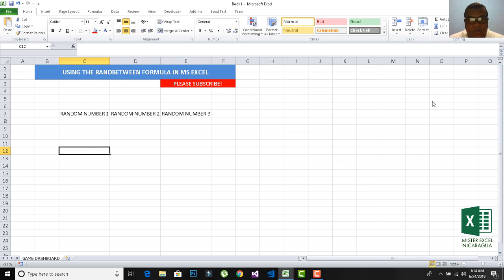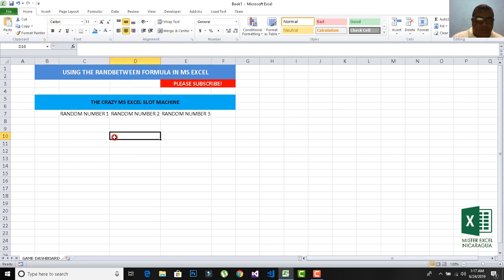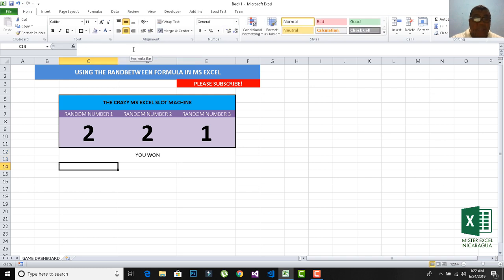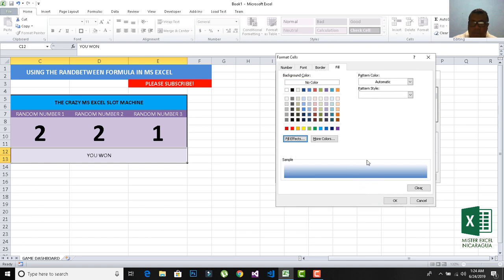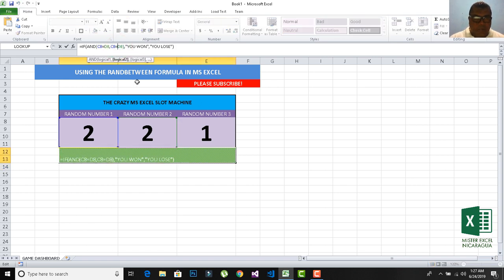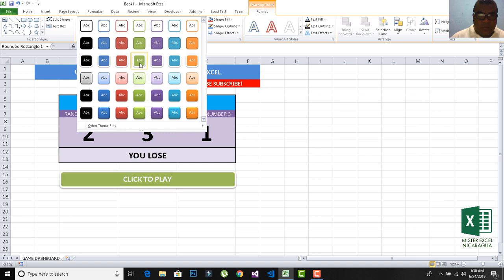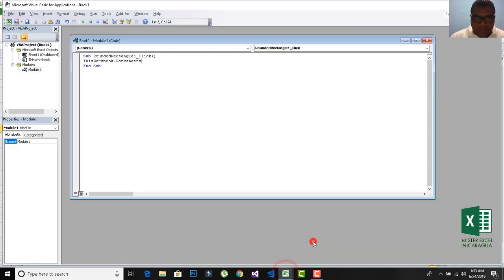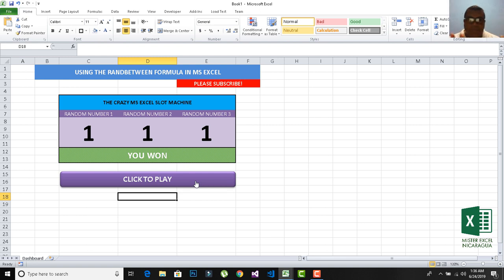How to make a Simple Game in MS Excel super Fast & easy!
Have you ever thought of making a simple game in excel with only a couple of formulas? Well, the time has come for us to combine RandBetween and IF conditional formulas along with AND comparison formula to create our first game. Are you ready ? Let's go buddies!